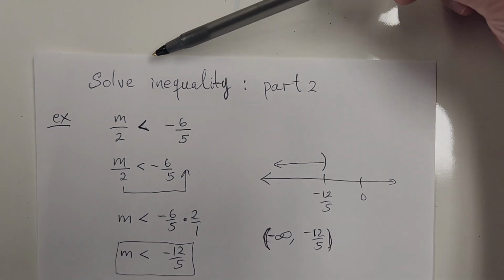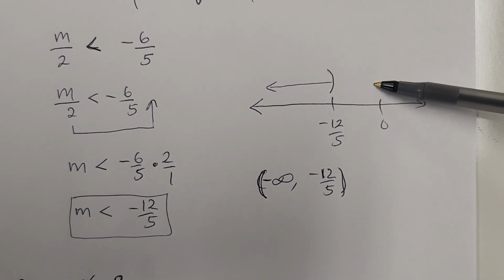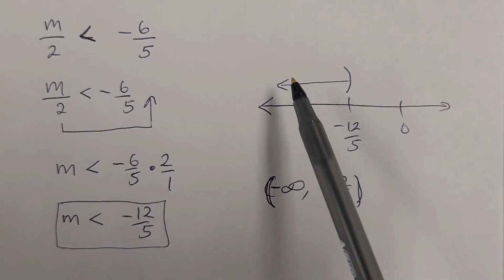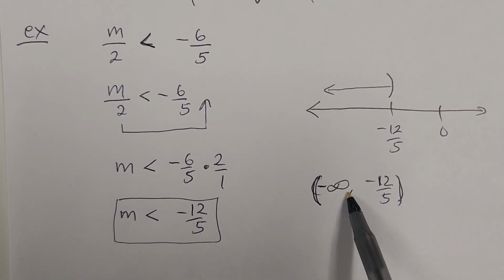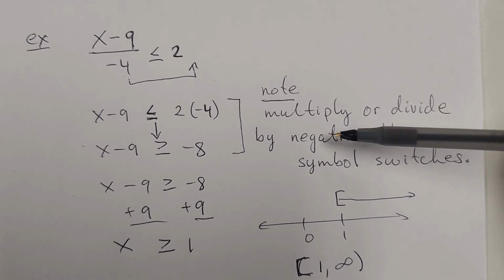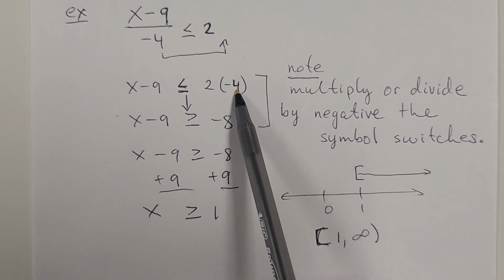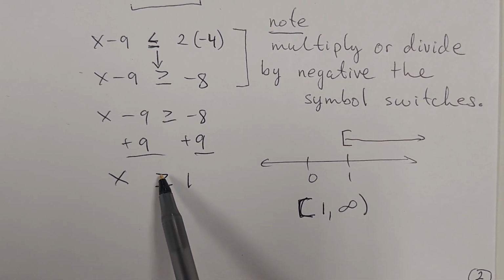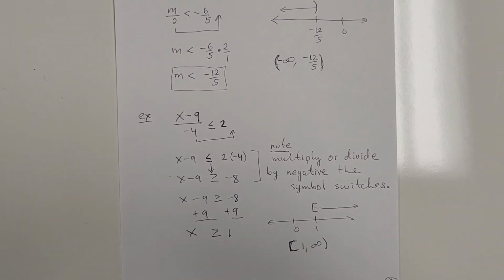Solve inequality: part 2